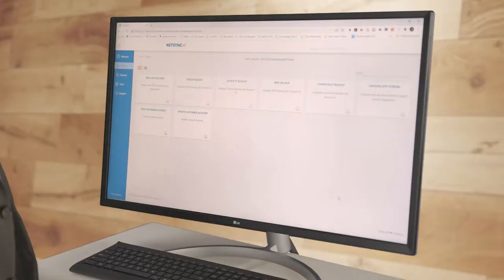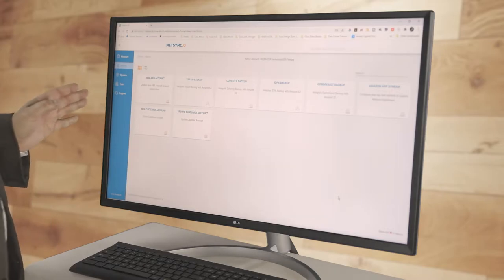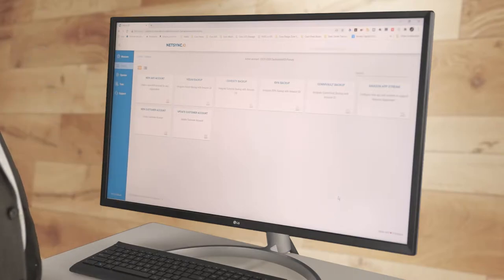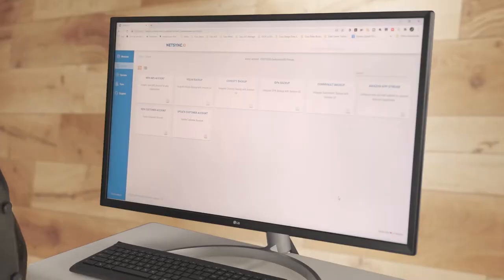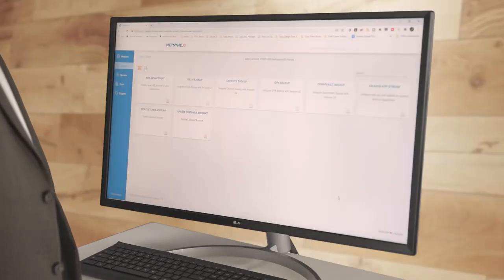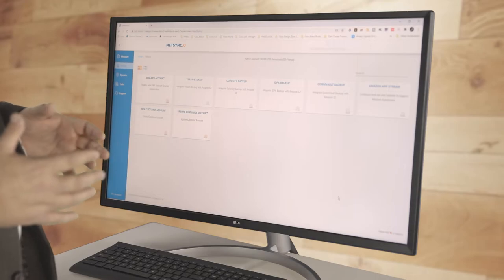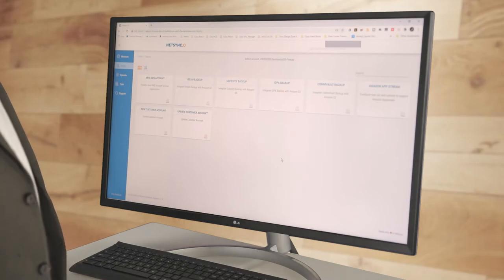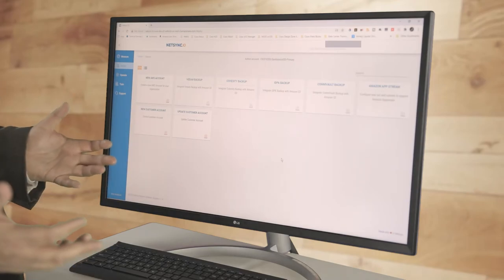5 AWS Appstream 2.0 Deploy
AWS Appstream 2.0 Deploy
with John Geddie, Netsync Cloud Product Specialist